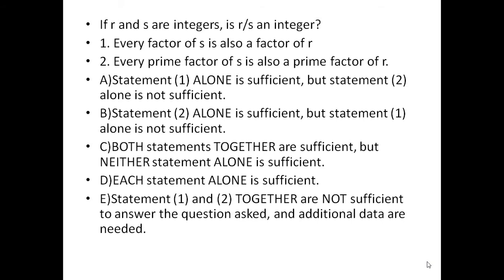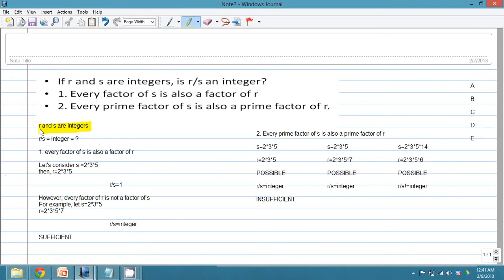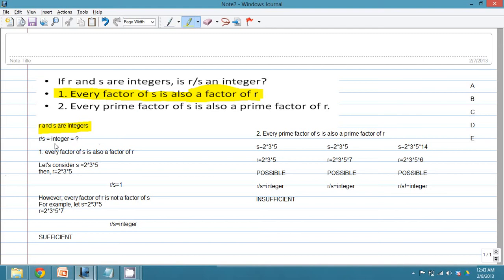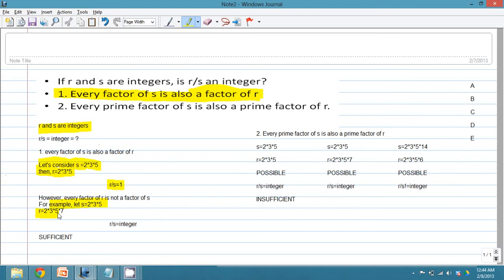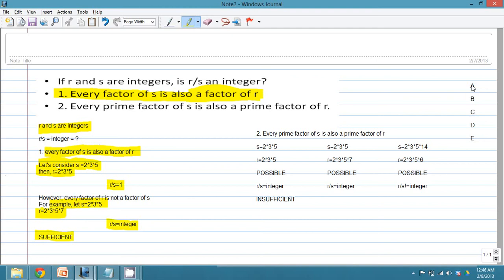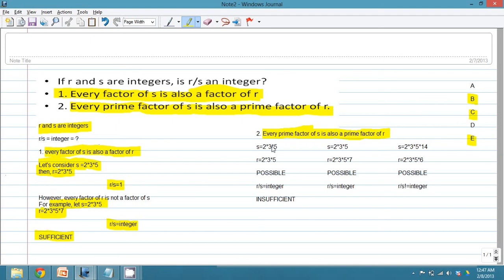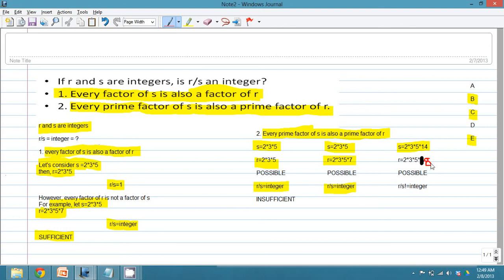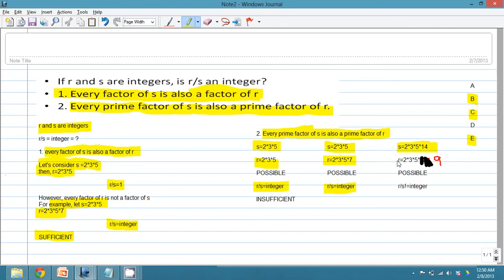Data Sufficiency Practice Test Set 1 Question 10